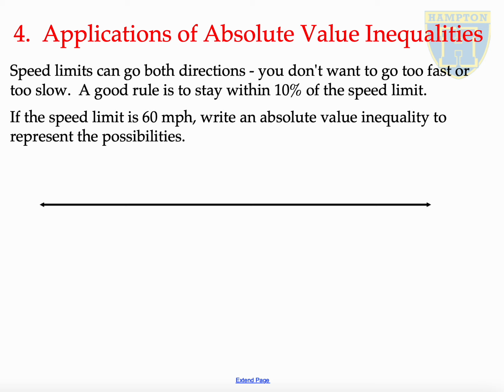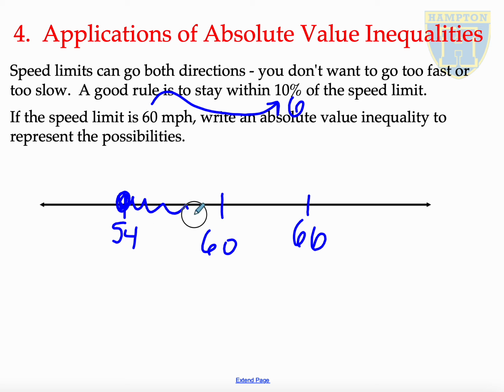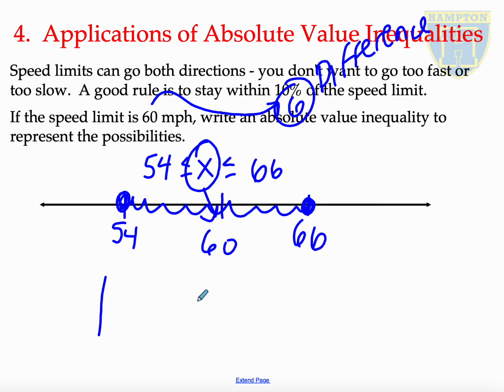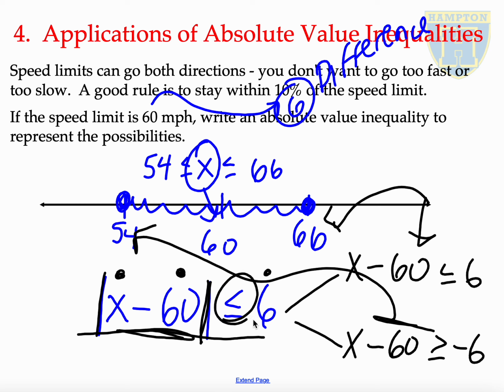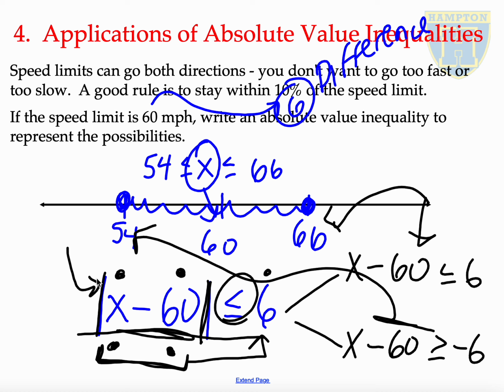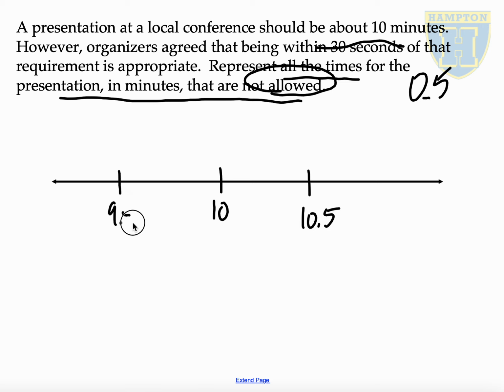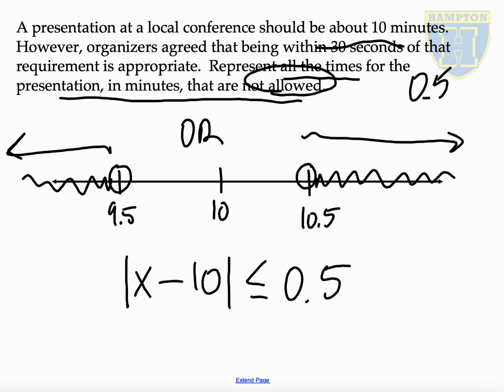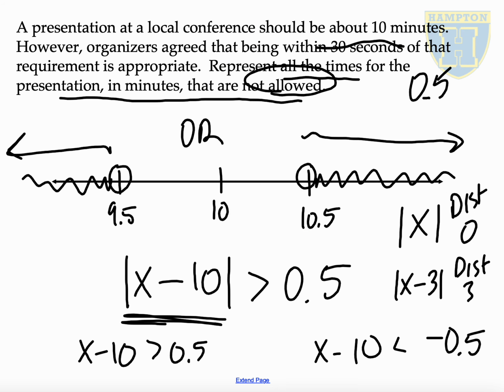2.2 - Absolute Value Inequalities 3